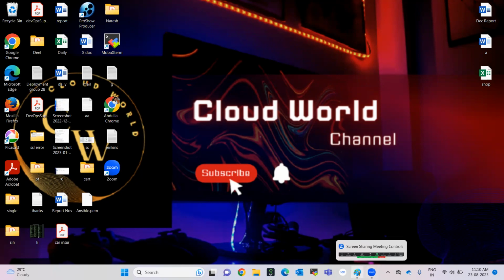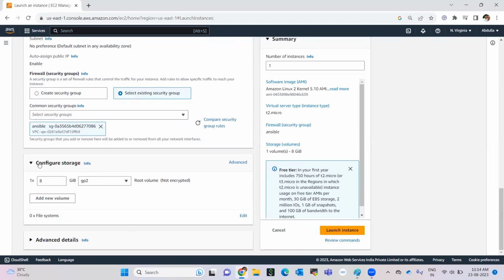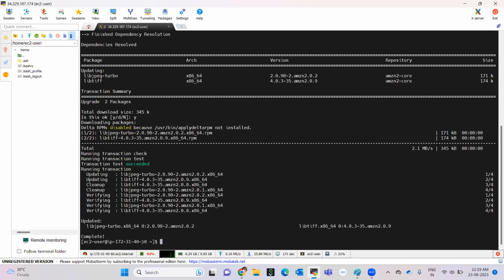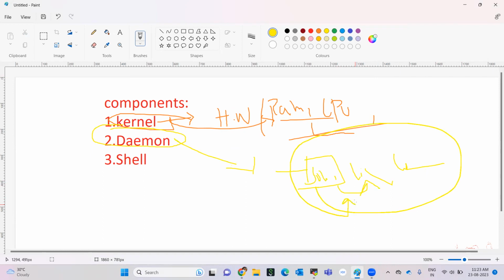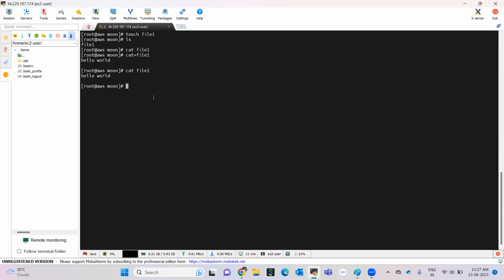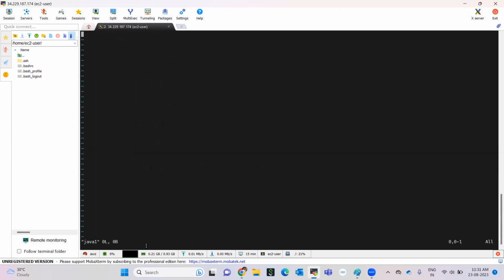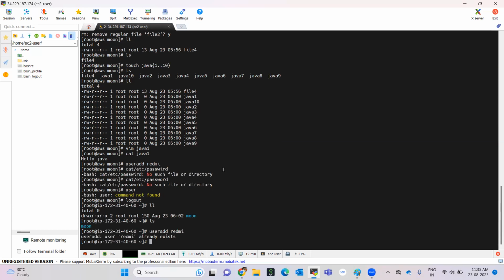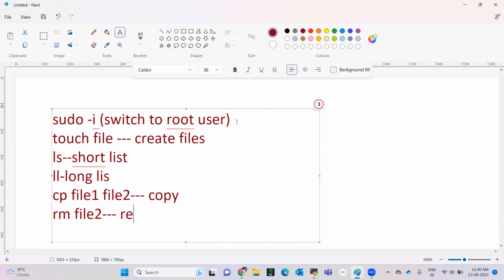Linux on AWS EC2 instances-Linux Basic Commands.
Linux on AWS EC2 instances-Linux Basic Commands. Linux server -AWS ec2,Azure DevOps, Gcp

Linux commands:
sudo -i (switch to root user)
touch file --- create files
ls--short list
ll-long lis
cp file1 file2--- copy
rm file2--- remove
mv file1 file4 ---moving --